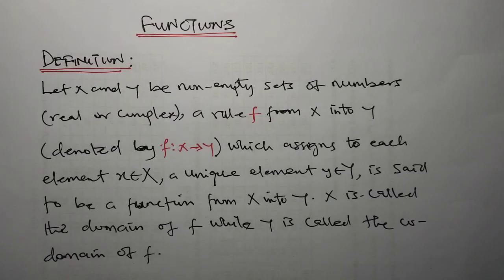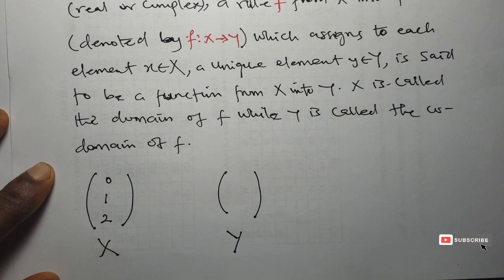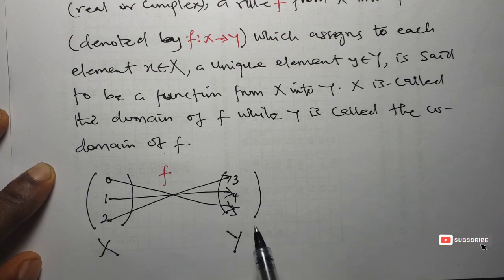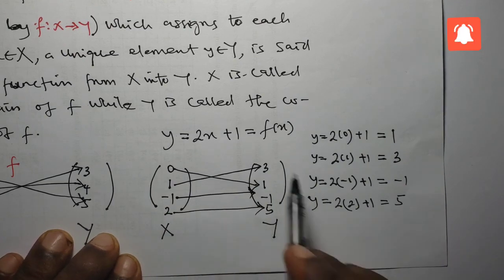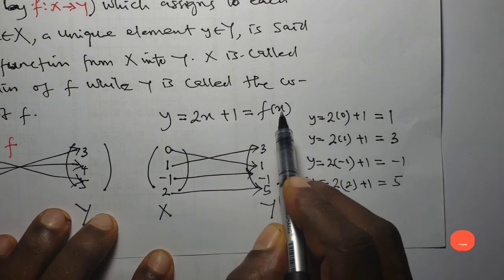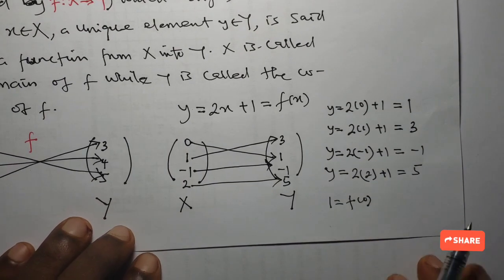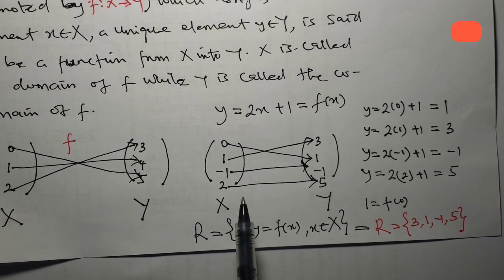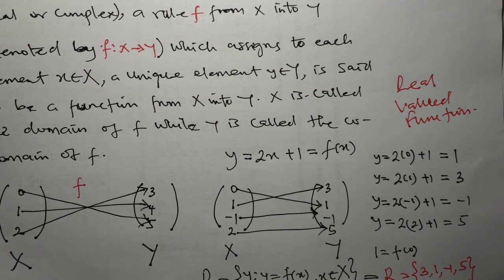What is a function?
What is a function? In this video, the meaning of functions is explained.The domain, codomain and range of a function are well explained.